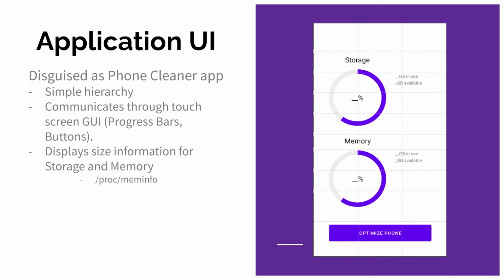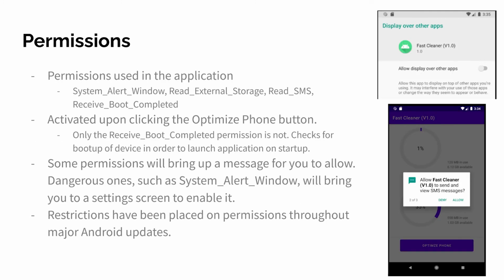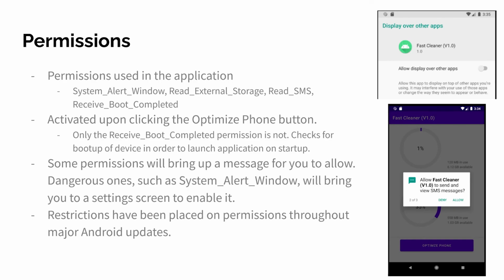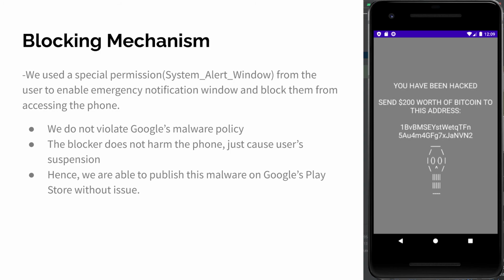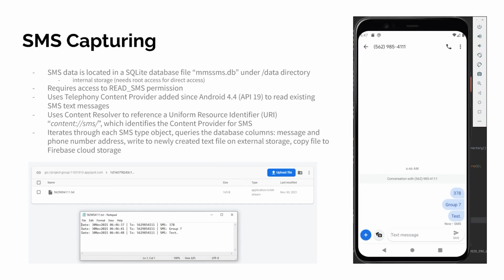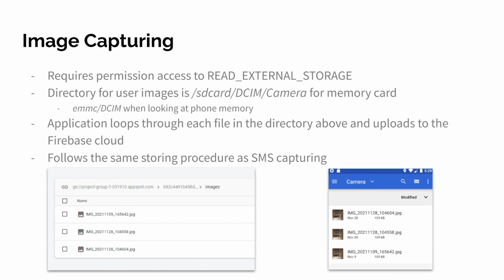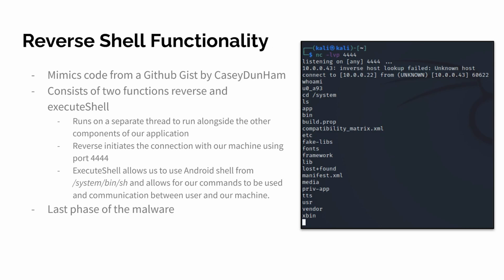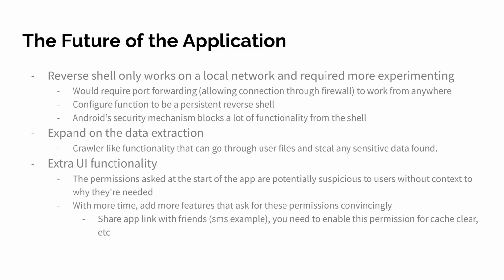CECS 378 Project